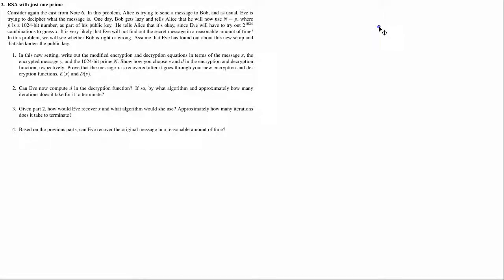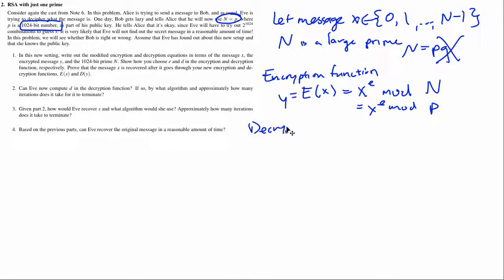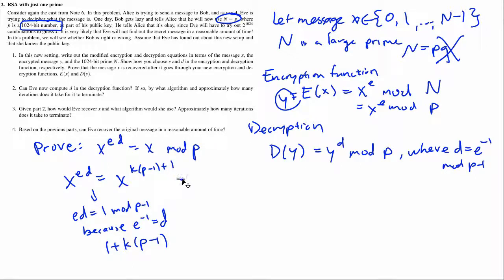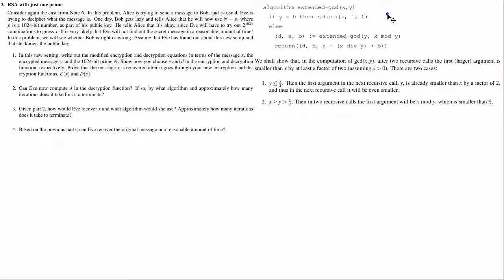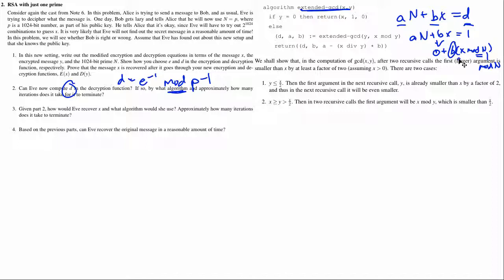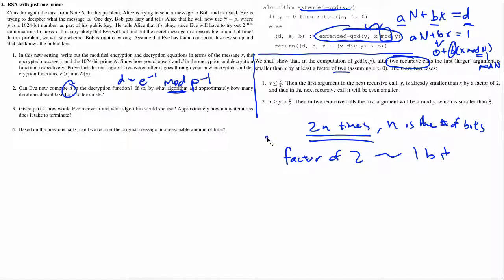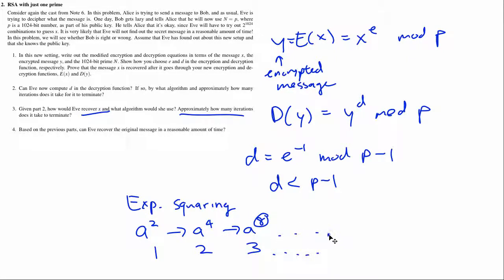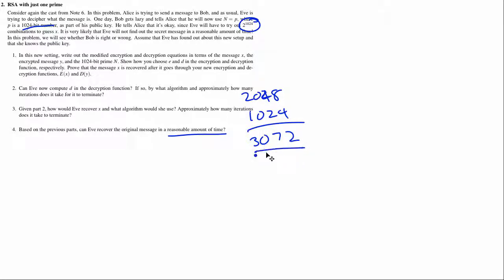[Spring 14] Homework 5 Problem 2